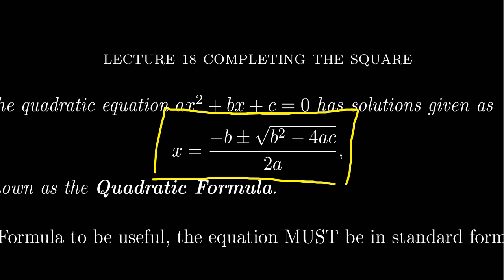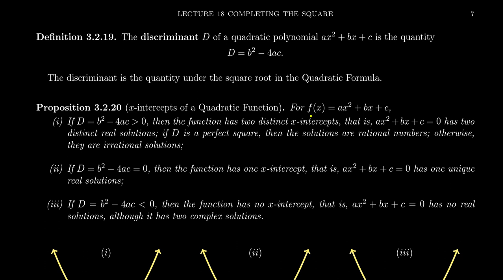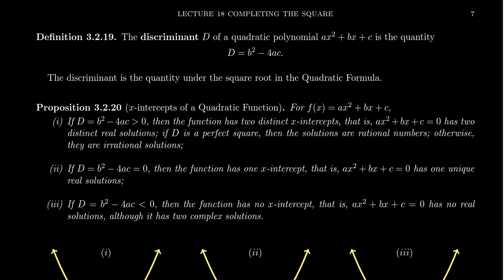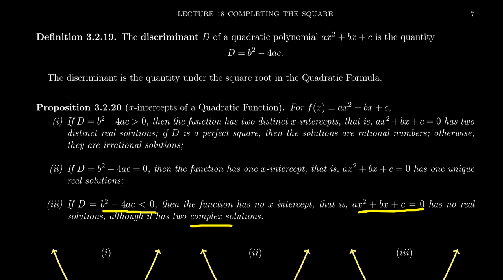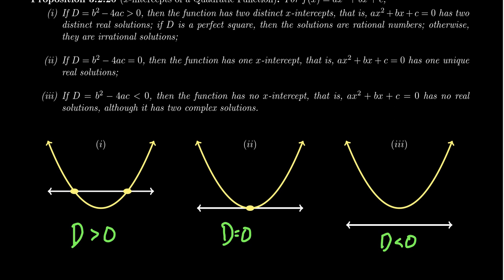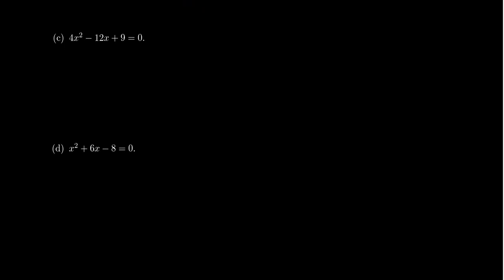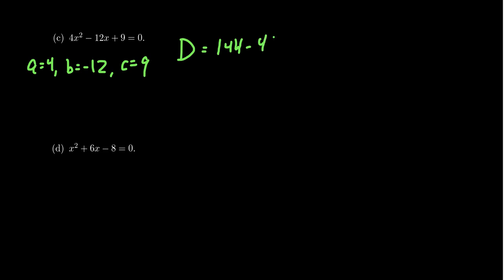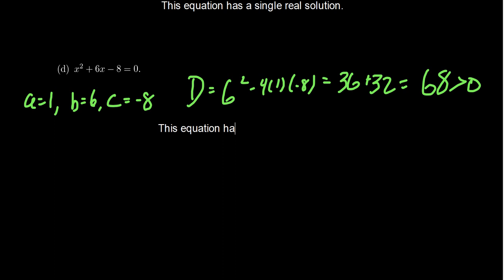The Discriminant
In this video, we introduce the discriminant of a quadratic polynomial and use it to determine the nature of the solution set.

This is lecture 18 (part 3/3) of the lecture series offered by Dr. Andrew Misseldine for the course Math 1050 - College Algebra at Southern Utah University. A transcript of this lecture can be found at Dr. Misseldine's website or through his Google Drive